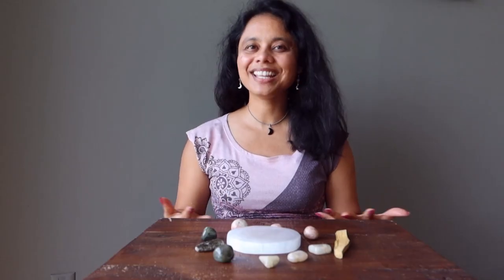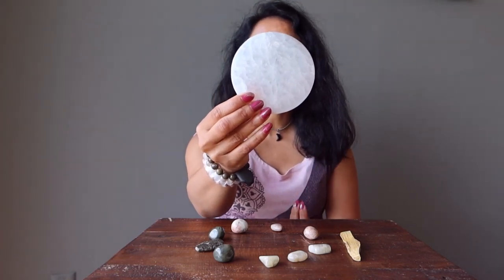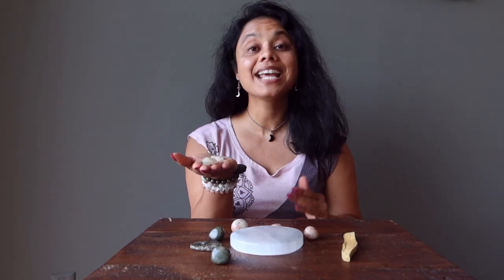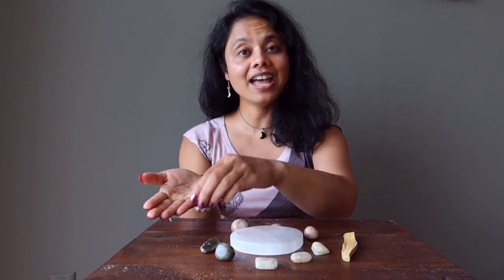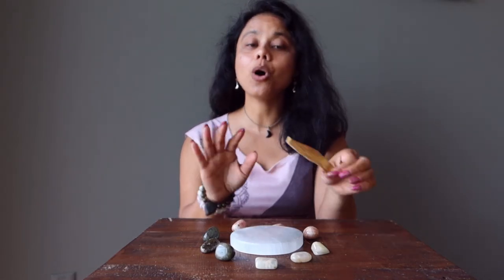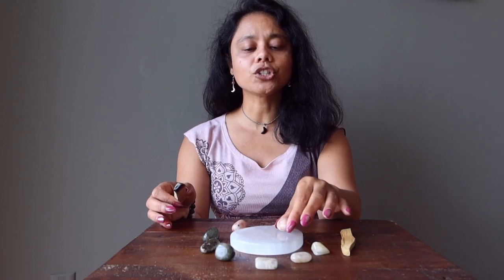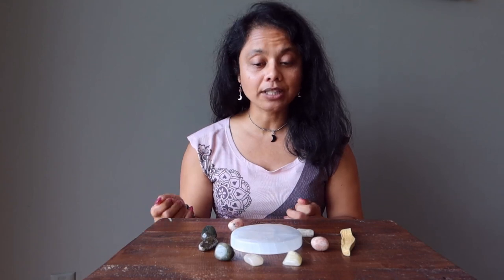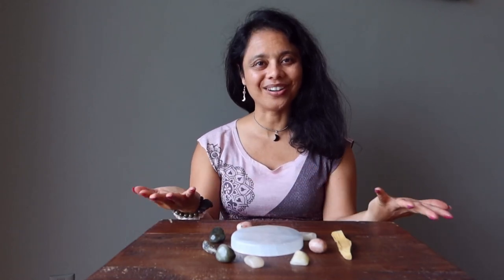How to use Astrology Crystal Set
Learn what is included and how to use the set in the video.

1 Selenite Full Moon charging station: Named after Moon Goddess Selene, this moon crystal glows with a glorious silky white sheen. Selenite aligns with the crescent moon, protecting your aura through the journeys of life. Use Selenite and feel hopeful that the world is working in your favor because you believe miracles do come true. This charging station rejuvenates your stones and jewelry while infusing them with healing moonlight.

3 Moonstone Crystals: This is the number one moon crystal. Moonstone is the staple crystal for all your lunar practices. Moonstone aligns strongest with the Full Moon. Its bright and luminous qualities show you the way ahead. Moonstone holds the power of a million moons and delivers it to the palm of your hands.

3 Labradorite Crystals: This dark beauty flashes with rainbows like the midnight sky flecked with celestial stars. Labradorite aligns with the New Moon, helping you find new beginnings in the darkness. Use Labradorite and feel like you are being guided by your spirit guides, angels, and all the beneficial beings of the unseen world.

3 Sunstone Crystals: You cannot have moonlight without sunlight. Sunstone holds the power of the Sun God Apollo. It is an almighty crystal that nourishes and gives life to you and your other stones. It boasts the perfect complementary energy that balances your Moon set.

1 Palo Santo: Sacred Palos Santo smoke cleans and purifies your gemstones and your healing space.

Thank you for your positive energy at Satin Crystals,
Sheila, Ann & Lisa Satin